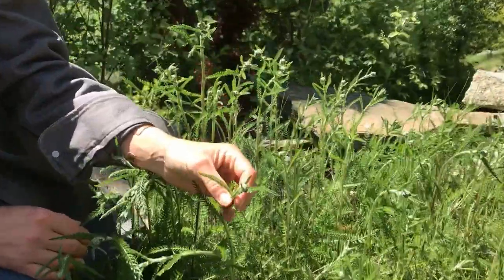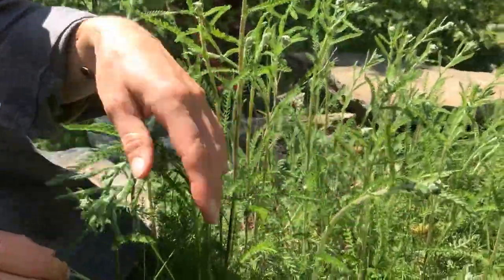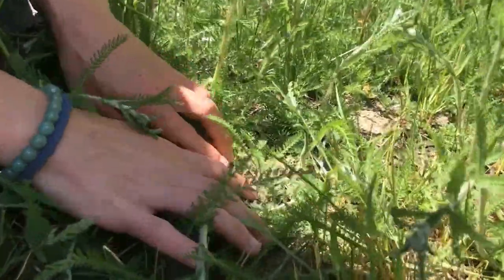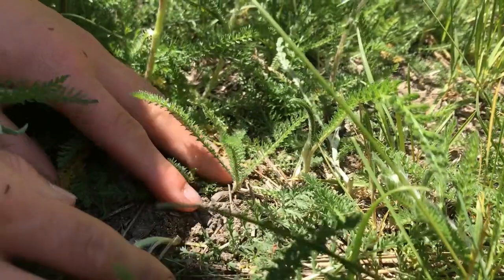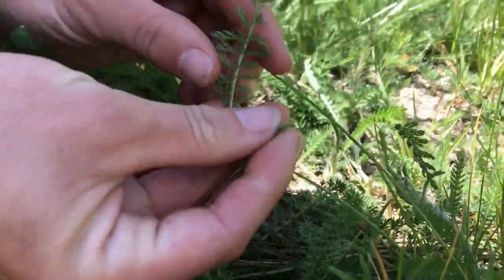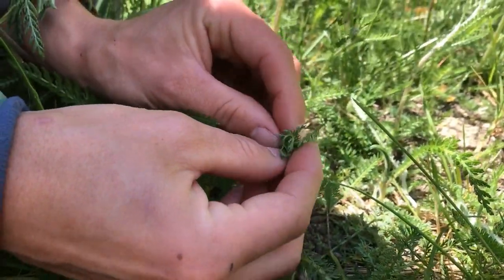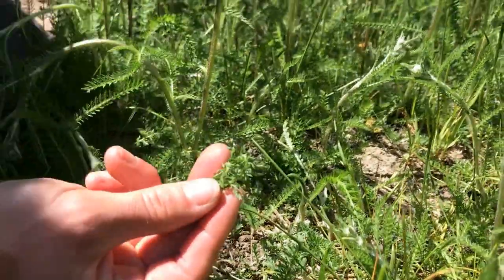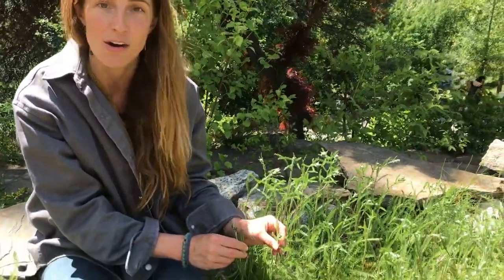Plant ID Mini-Series: Episode 5 Yarrow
Join guest naturalist Brittany Thurlow for a close-up look at Yarrow.